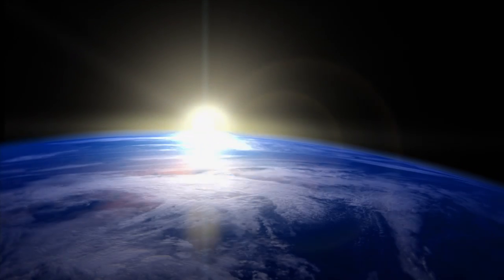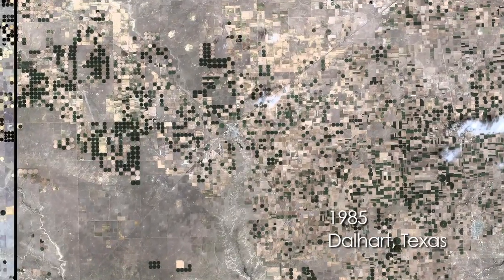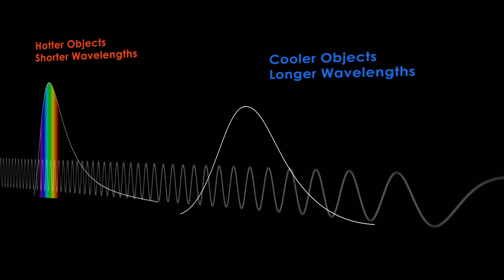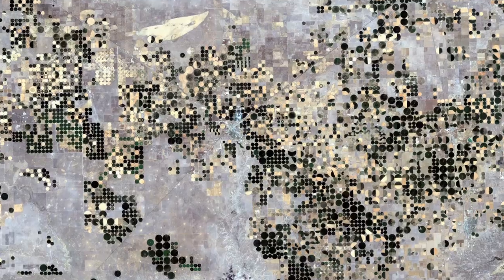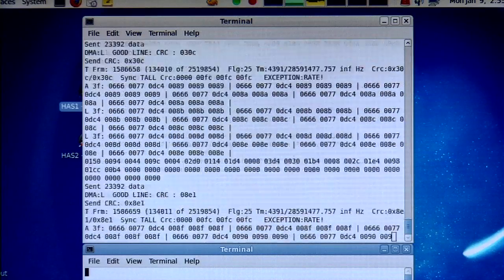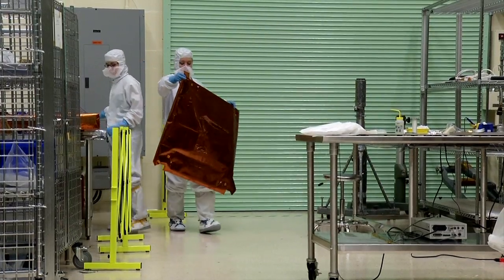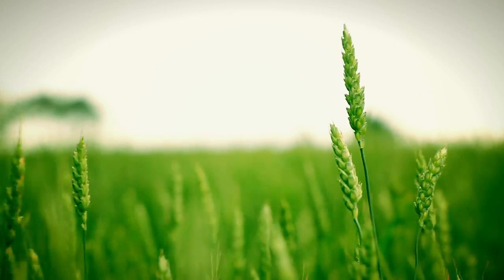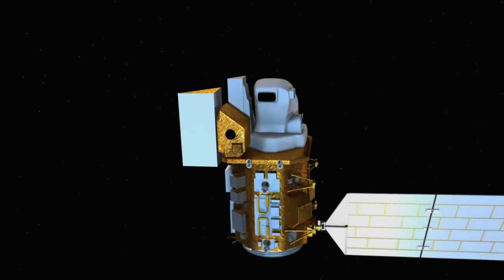NASA | TIRS: The Thermal InfraRed Sensor on LDCM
The Thermal InfraRed Sensor (TIRS) is one of the instruments on the Landsat Data Continuity Mission (LDCM) satellite. It will continue the archive of thermal imaging and support emerging applications such as evapotranspiration rate measurements for water management. TIRS is being built by NASA GSFC and has a three-year design life.